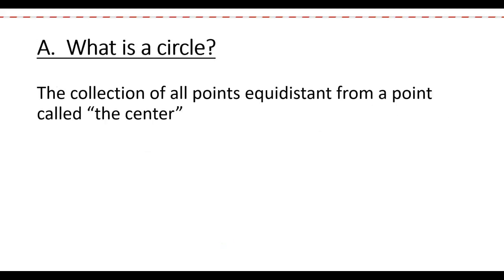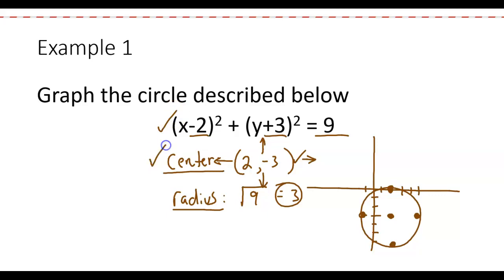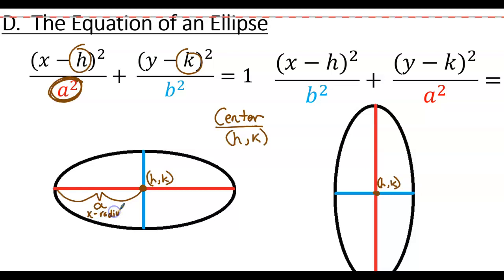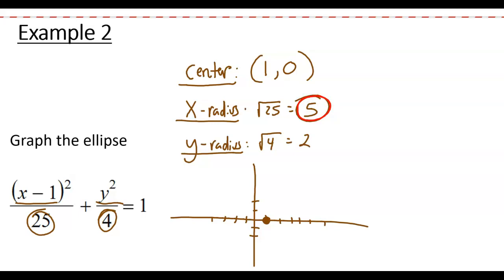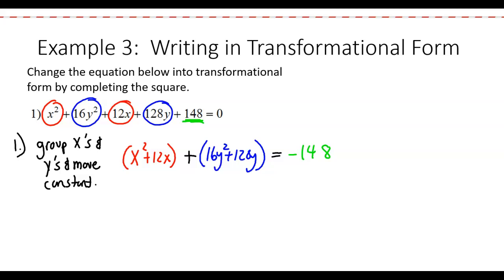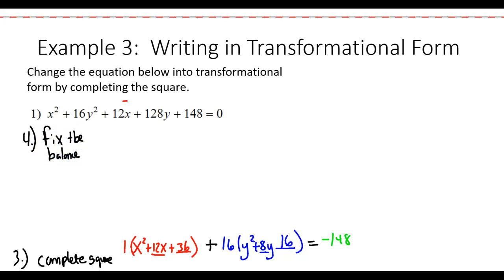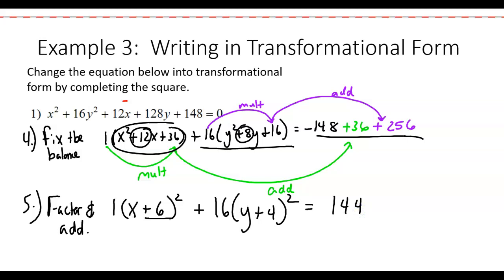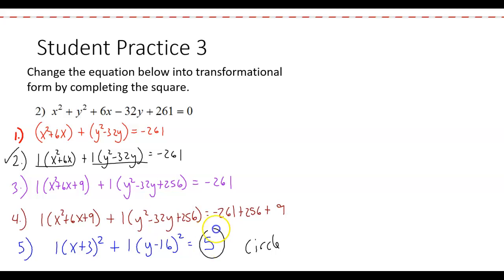Precal 14.2 Lesson 21/22